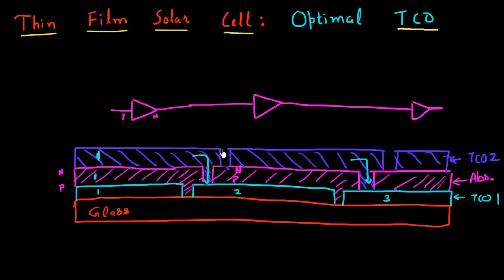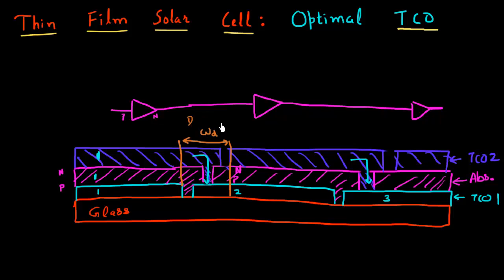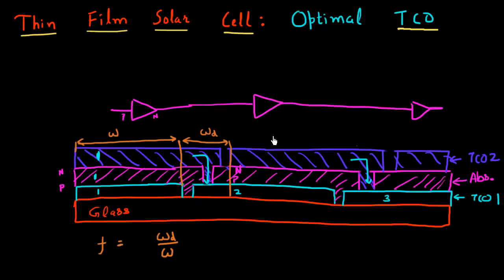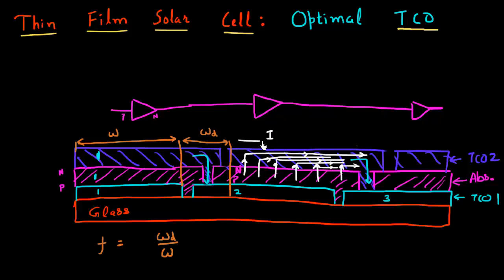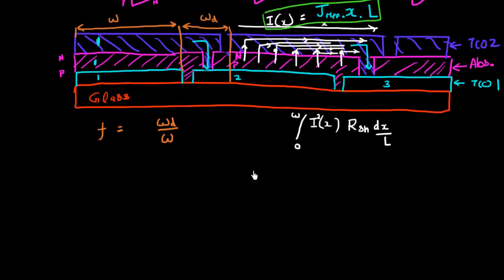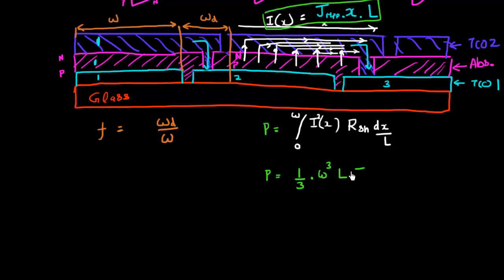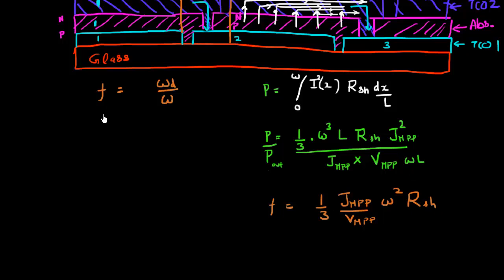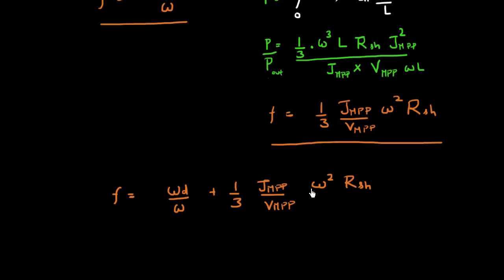Optimization of TCO for thin film solar cells: part 2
In this video i talk about how individual cells are made in film solar panel and how to optimize the transparent conductive oxide which is used in these cells.